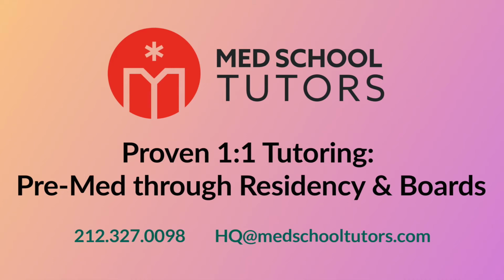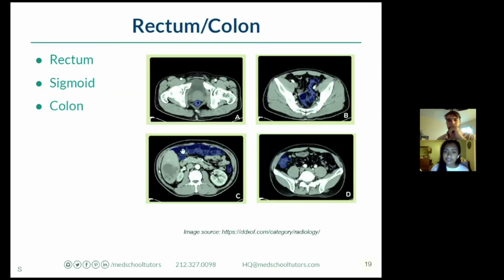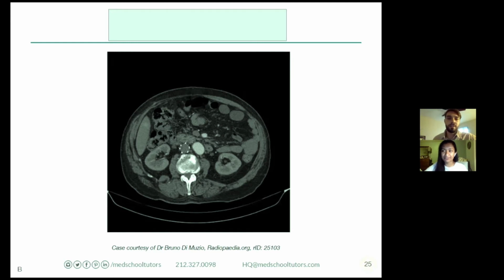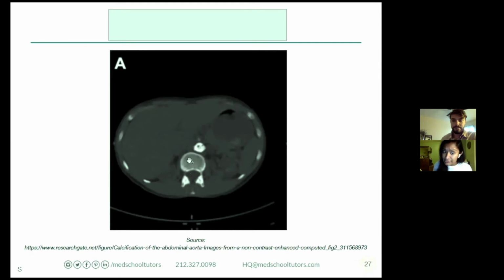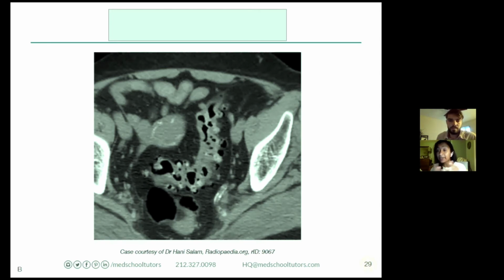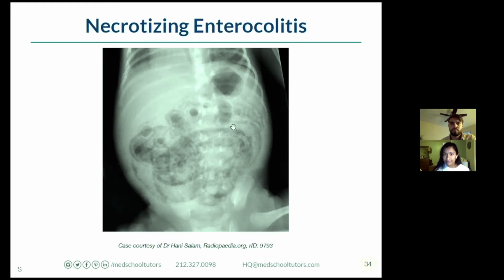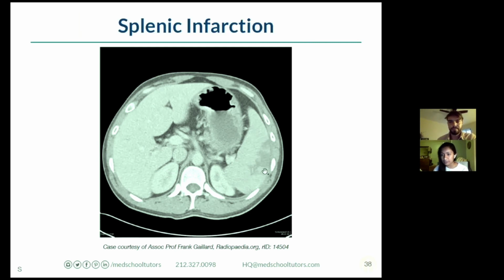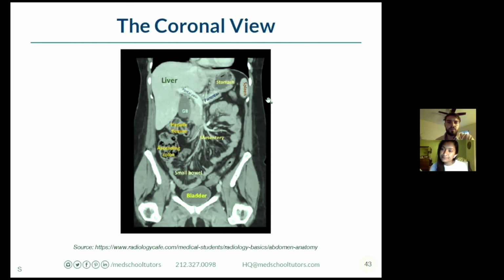Visual Diagnosis for the USMLEs Part 2 — Abdominal & Pelvic CTs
0:00 CT Abdomen & Pelvis CTs
2:31 Aorta & IVC CTs
3:53 Solid Organs CTs
5:17 Rectum/Colon CTs
5:43 Esophagus/Small Intestine CTs
7:10 Practice abdominal & pelvic CT cases
23:38 Differentiating between diverticulitis and diverticulosis
27:01 Additional practice cases
39:54 Quick review of a coronal CT view

Want to ensure your imaging and testing skills are top notch prior to your exam? Schedule your free phone consult to get matched with Drs. Majid, Snyder or one of their peer expert Med School Tutors